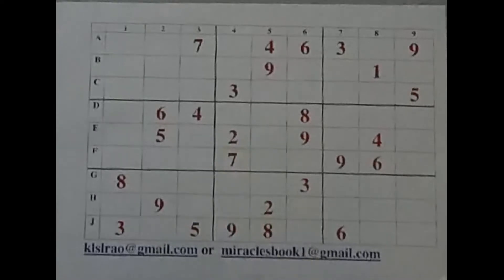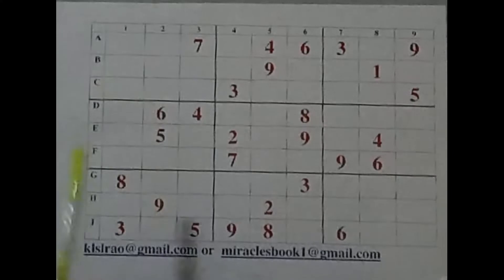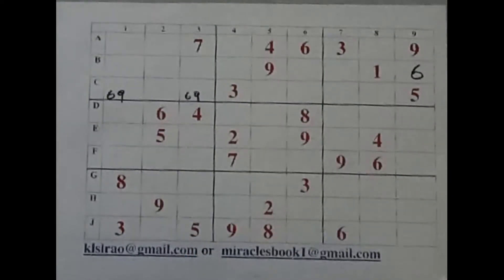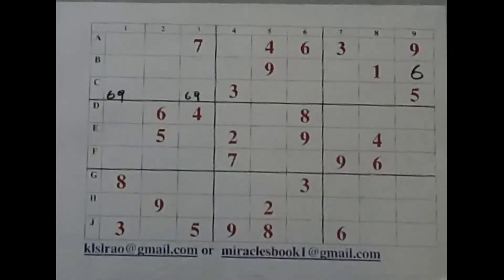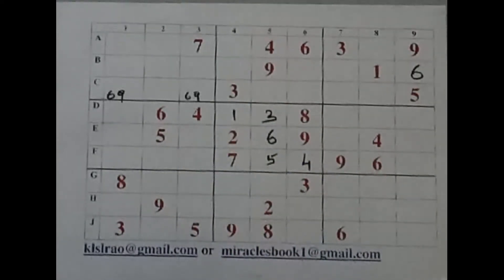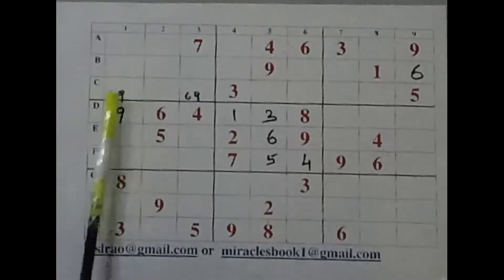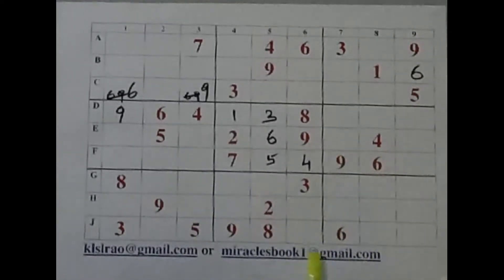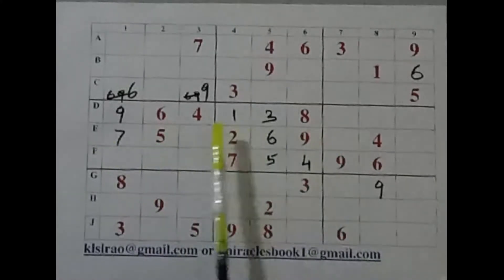Sudoku- English-Pleasant Solving of a Tough Puzzle-K S Rao (140)